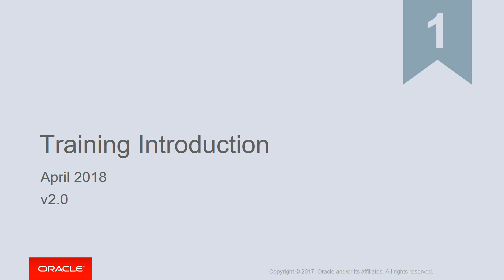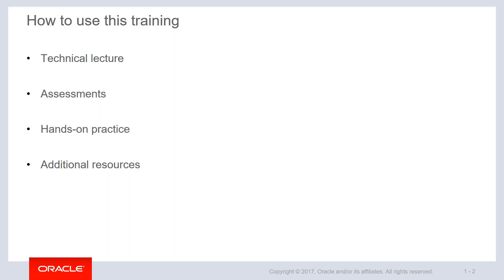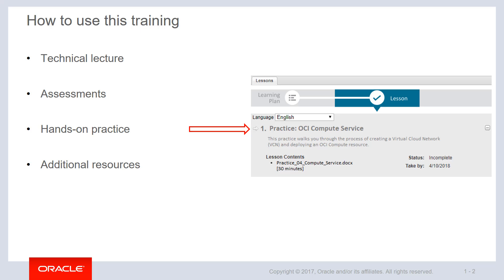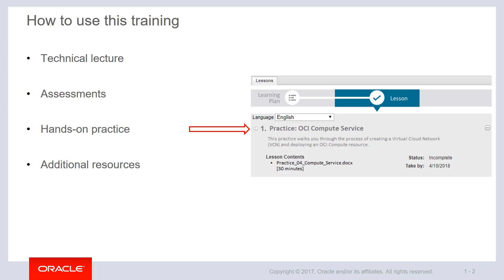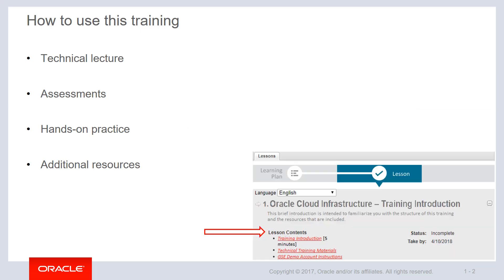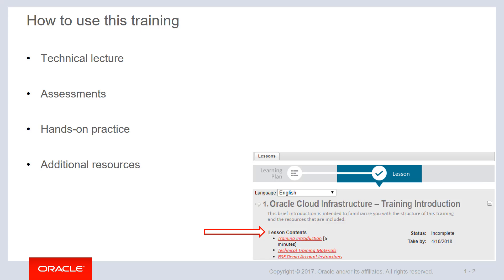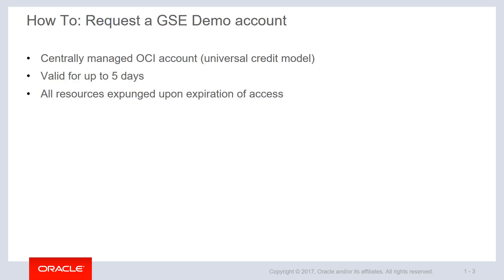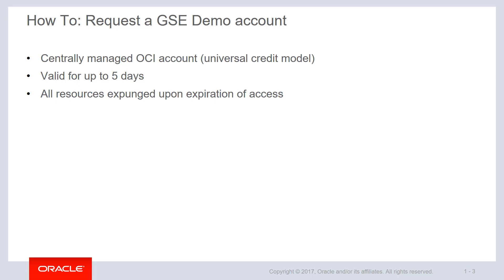Old - Lesson 01 - Oracle Cloud Infrastructure Fundamentals - Getting Started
1080p/720p HD.